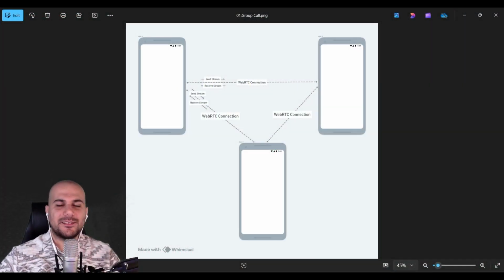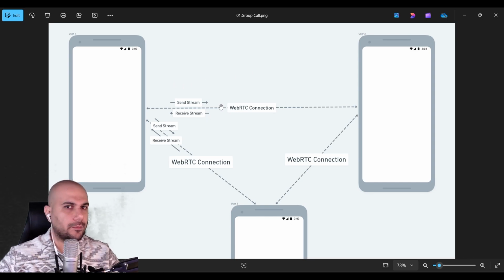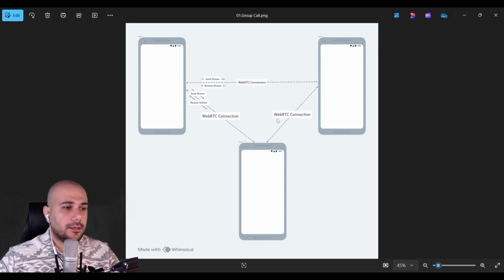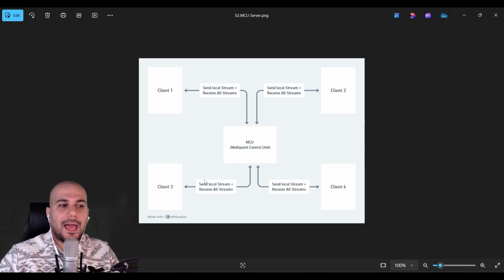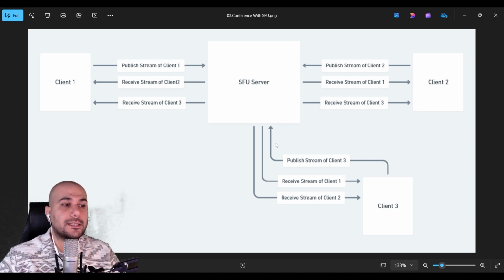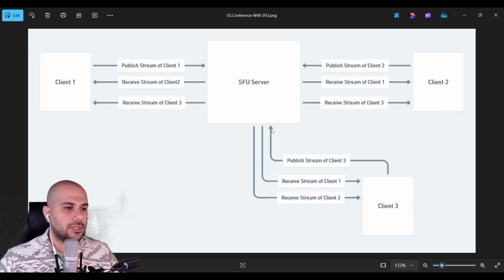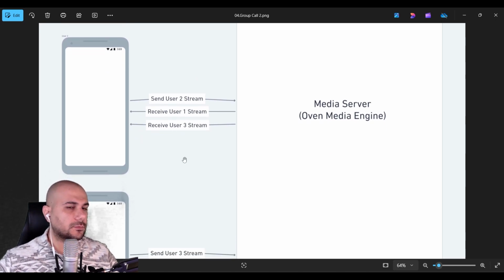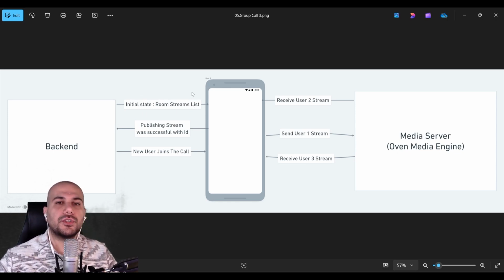SFU vs MCU Architecture Explained | Android Video Conference - Part 2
Before writing any code, you need to understand why SFU beats P2P and MCU for scalable video conferencing. In this video we break down the full SFU architecture, how each Android client publishes its stream and subscribes to others, and how Node.js ties everything together.

⏱ Chapters:
0:07 Introduction
0:20 P2P limitations without a media server
1:15 MCU architecture explained
2:55 SFU architecture explained
4:10 Android + SFU connection flow
5:30 Full project architecture walkthrough